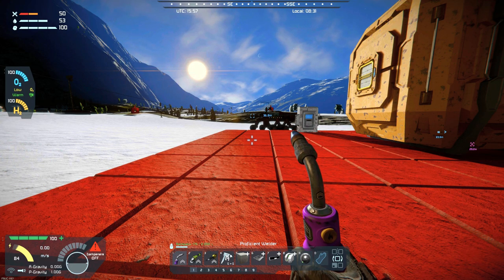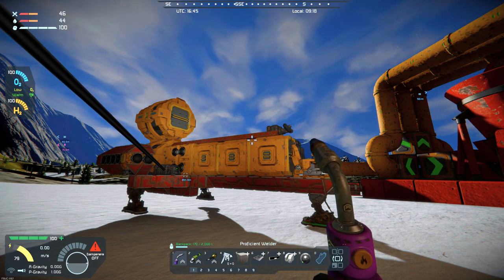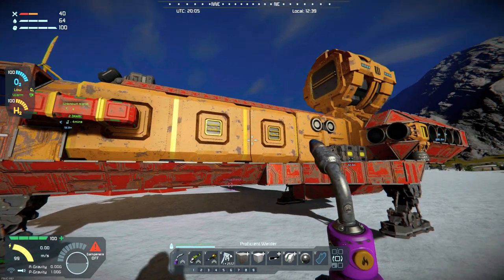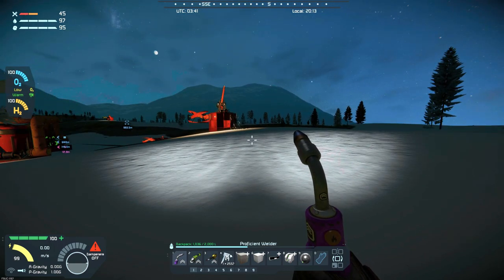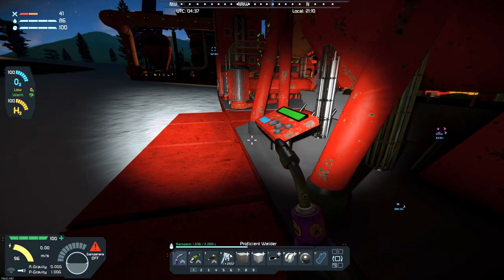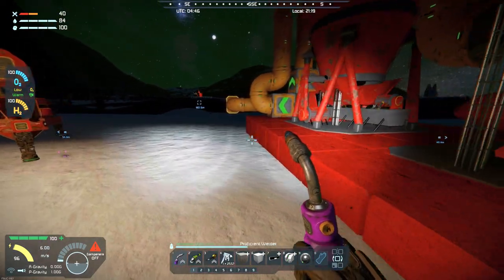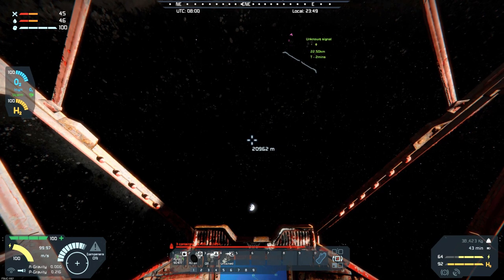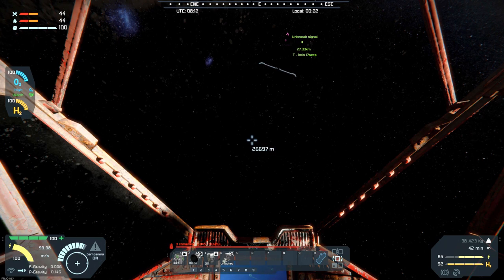Space Engineers – Season 1 – Day # 61 – Industrial Overhaul – Space, Final Frontier!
Hello everyone Commander Kingfish here, I made it to space and the final episode of Season 1.  Look foe season 2 to start up in the next few weeks.  I am not sure when as I still need to flush out what I want to do next, but it will be another informative season.  I am jumping back in Space Engineers doing a play through and base build using various mods including the Industrial Overhaul and Daily Needs to name a few.  Let’s see if the Commander can make things harder than they should be.